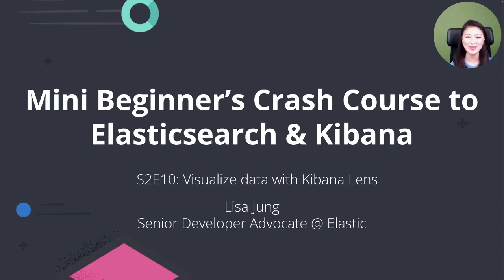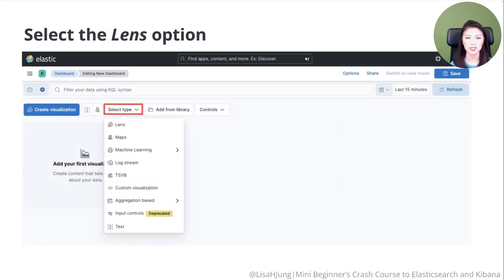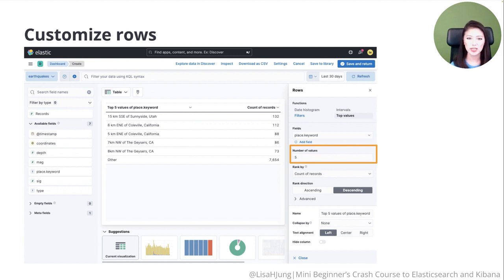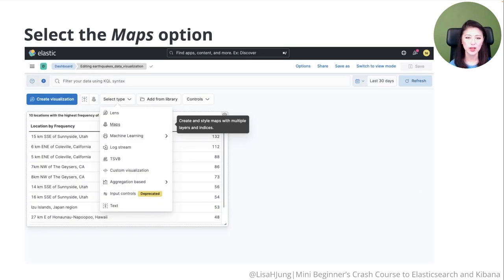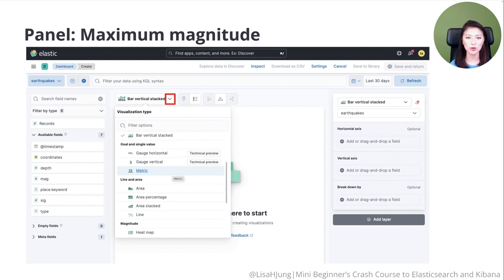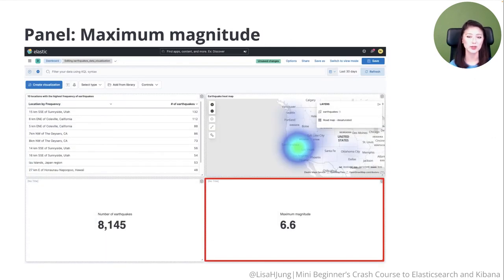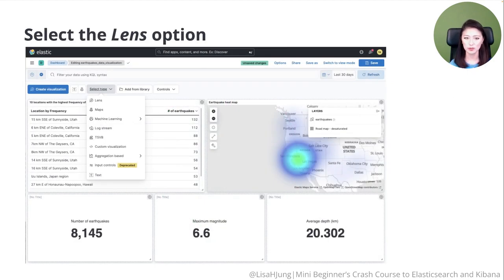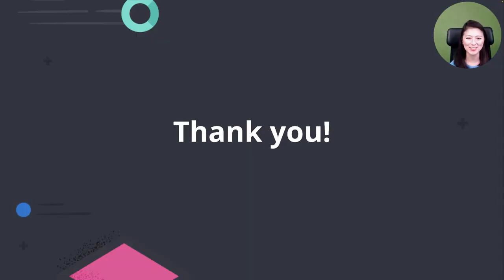S2E10:Mini Beginner's Crash Course on Building a Full Stack JavaScript App with Elasticsearch Part10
S2E10: Visualize data with Kibana Lens

This is episode 10 of season 2 of Mini Beginner’s Crash Course to Elasticsearch and Kibana.

Mini Beginner’s Crash Course is a course for developers with little to no experience with the Elasticsearch and Kibana or those who could use a refresher.

Join Elastic Developer Advocate Lisa Jung(@lisahjung) to learn how to:
-Build a full stack JavaScript app
-Connect the app to Elasticsearch
-Retrieve API data
-Transform the retrieved data
-Ingest transformed data into Elasticsearch
-Set up the app for search
-Display search results for the app user
-Visualize data with Kibana Lens

RESOURCES:
-Complementary blog part 10

All season 2 episodes start with S2 in the title!